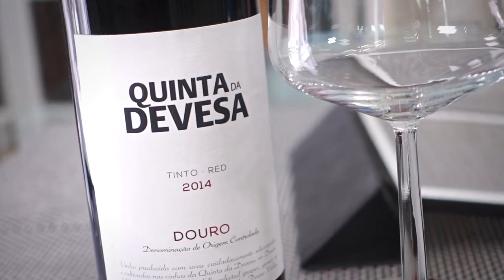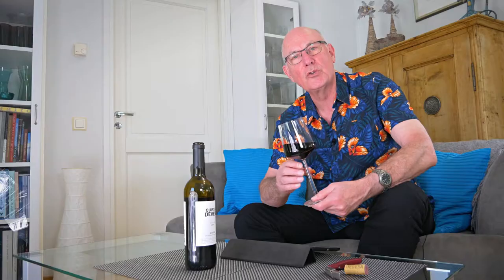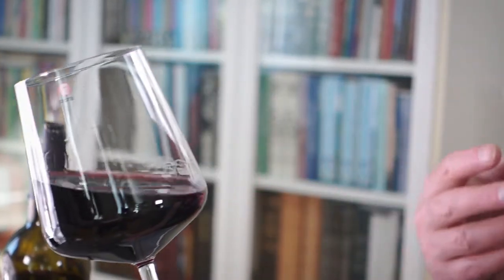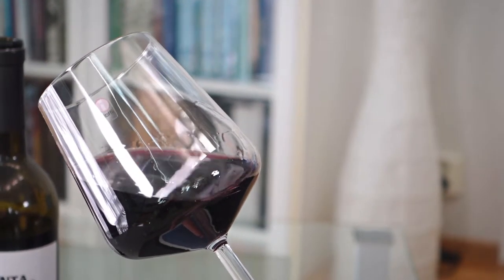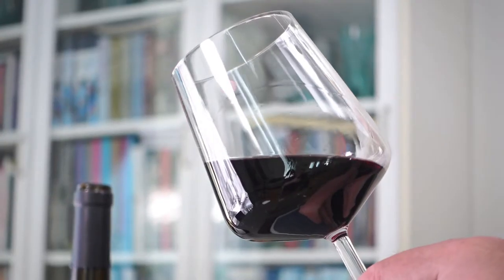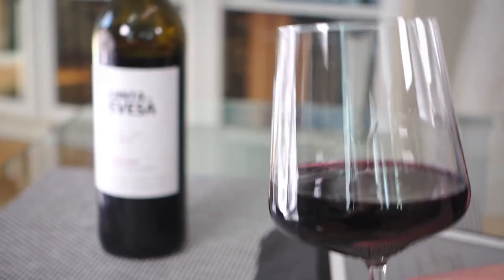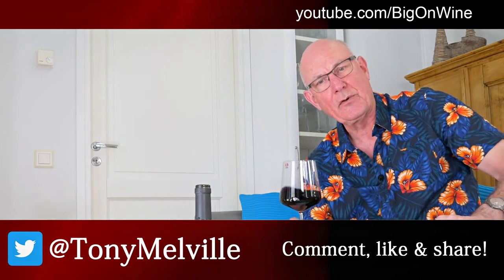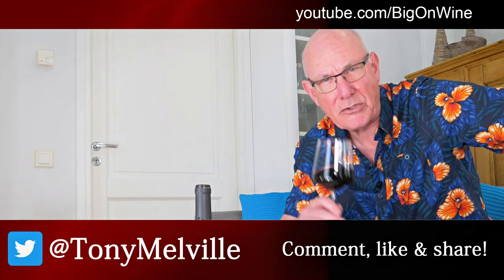BOW ep82 - Quinta da Devesa Tinto 2014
Quinta da Devesa lies in the heart of Portugal's hot and rugged Douro valley. Displaying toasty blackberry and sour cherry, this blend of four classic red varieties has ample colour and alcohol without being over the top. Grilled meat, game and strong cheeses!